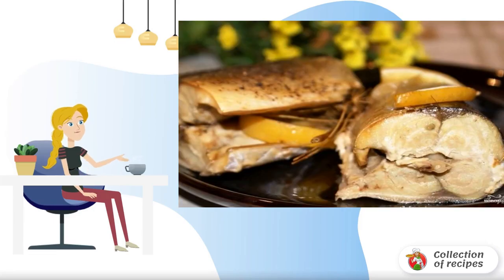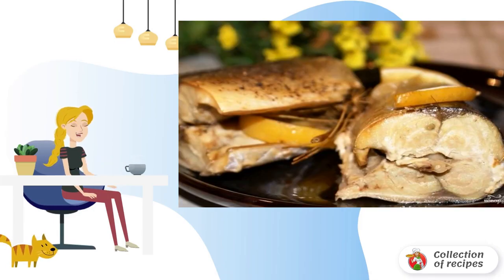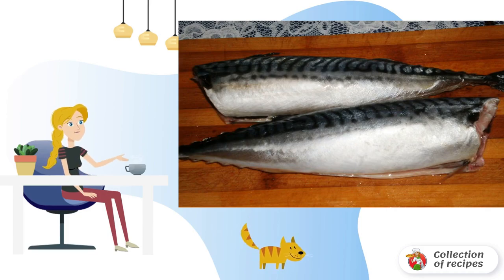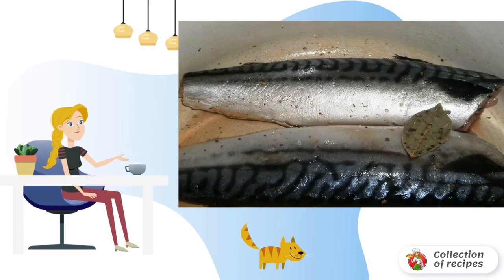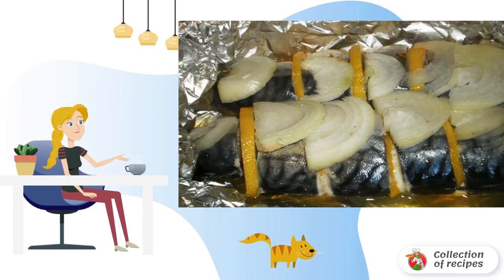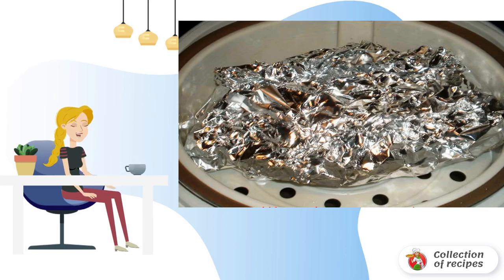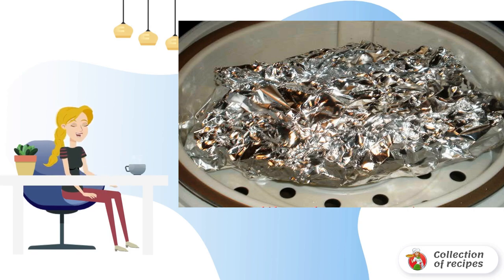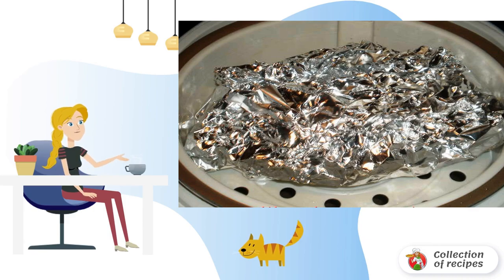Smoked mackerel in a slow cooker. Simple recipes with photos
The fish turns out fragrant and juicy. The cooking technology is quite simple – see for yourself. The main thing is to have a slow cooker at hand.

Ingredients:
Mackerel - 2-3 Pieces,
Greens - 1 Beam,
Tea — 3 teaspoons,

Delicious and simple recipes, Recipes for every day, Recipe conditions, Very tasty recipes, Quick recipe, What to cook recipes with photos, How to make a homemade recipe, A simple recipe, Recipes for the table,